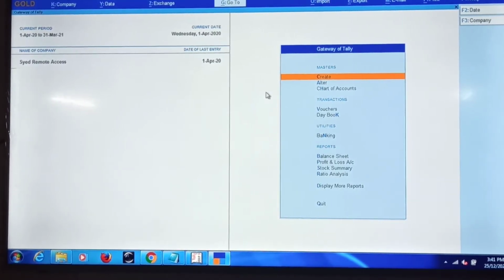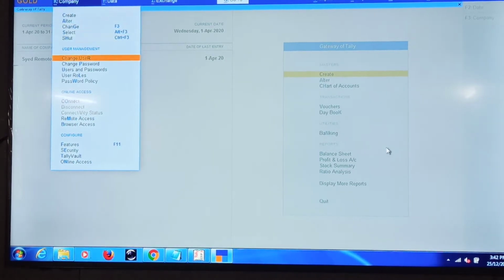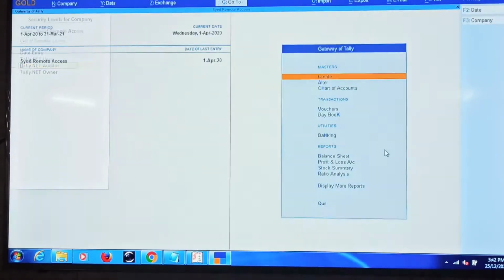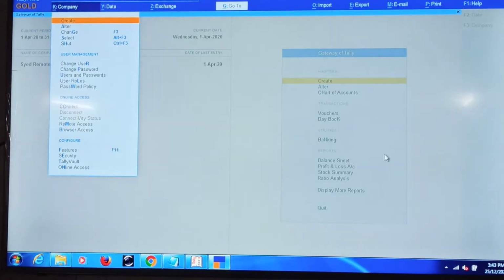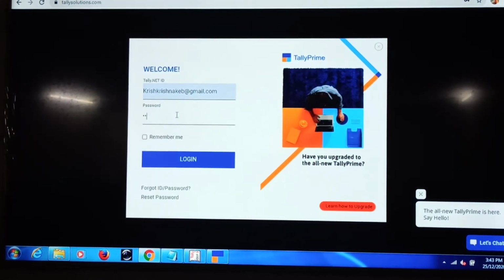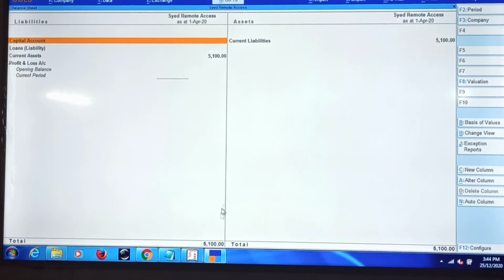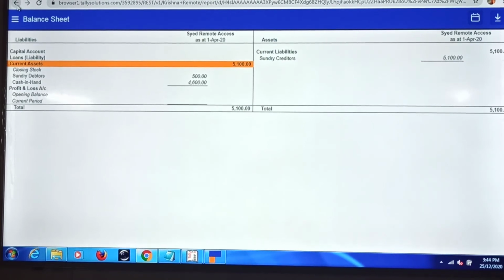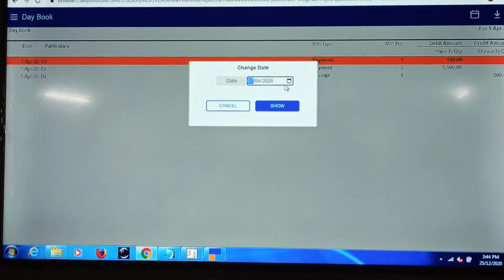Tally Reports on Browser in TallyPrime.